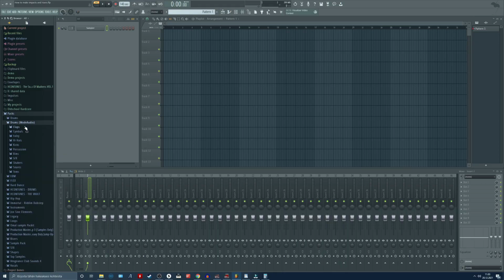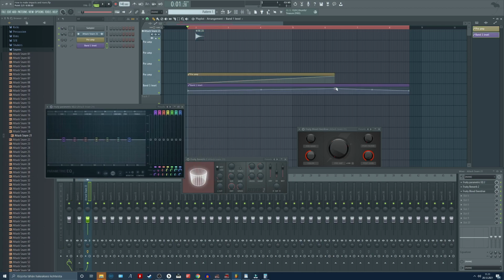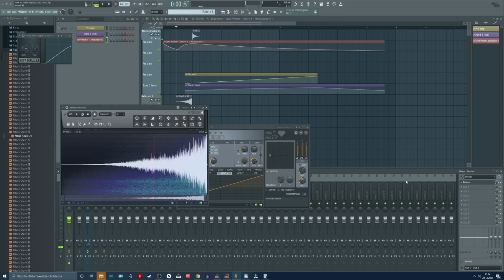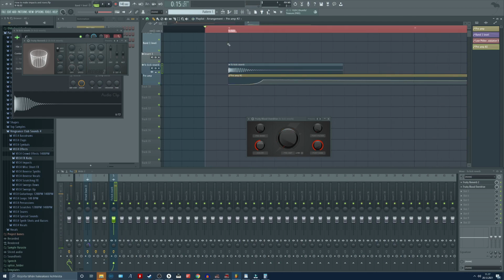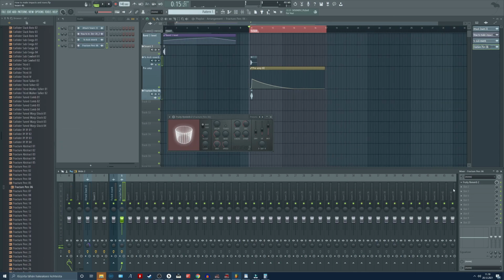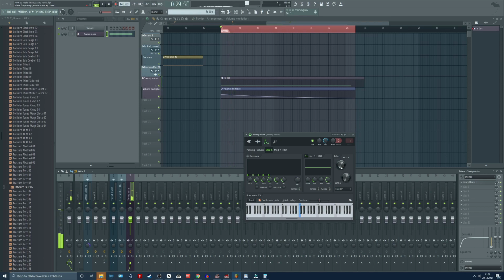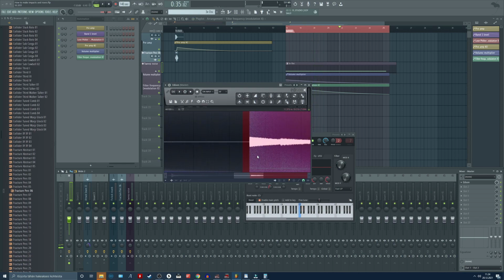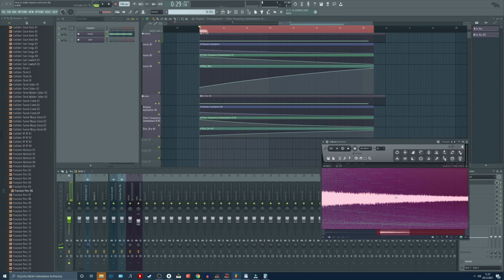How to make effects in FL Studio 20 [impacts, FX Kicks, downsweeps..]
In this video you will learn how to make white noise sweeps and how to add character to your sounds. Making transition effects in fl studio is surprisingly easy if you know these basic concepts. Fx sound design in fl studio can be confusing and overwhelming at first glance but it all comes down to the same basic concept, using volume, pitch and reverb automations in a correct manner.
TIMESTAMPS
0:00 - Track From Scratch Series Patreon
0:23 - Different Type Of FX
1:04 - Hollow Impact
5:18 - FX Kicks
8:18 - How To Make Sweeps (Basic)
10:10 - Sweeps & Sinewaves
11:40 - Sweeps & Sinewaves + Downsampling
13:35 Reversing In Edison